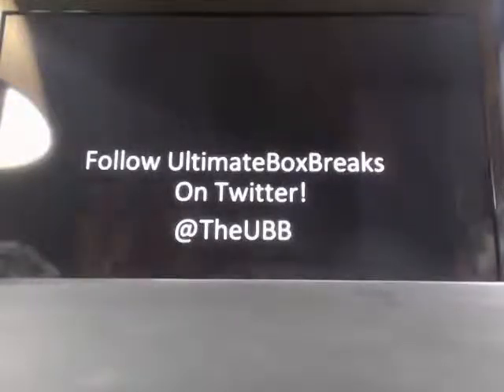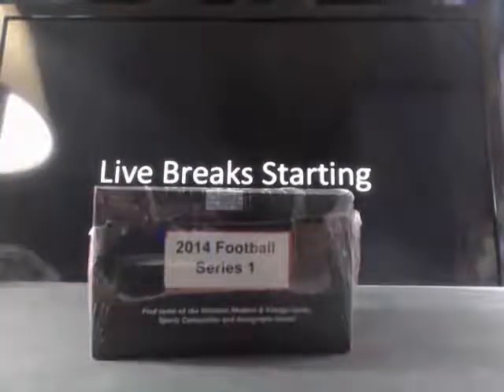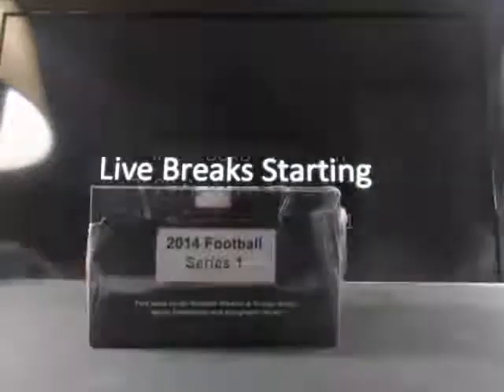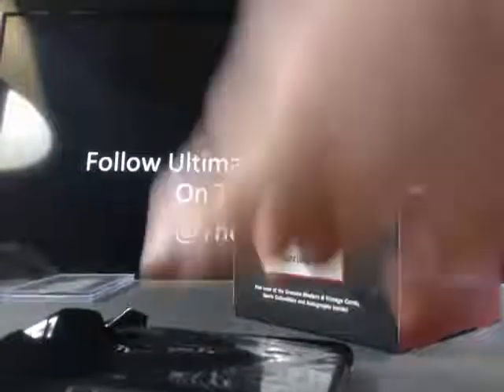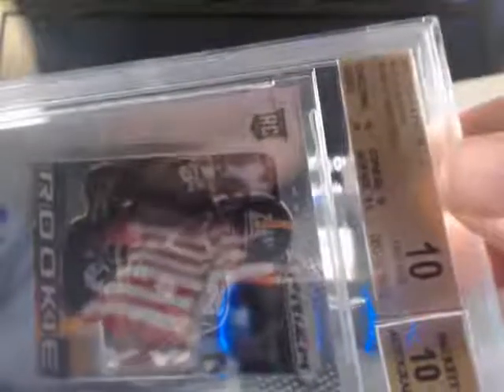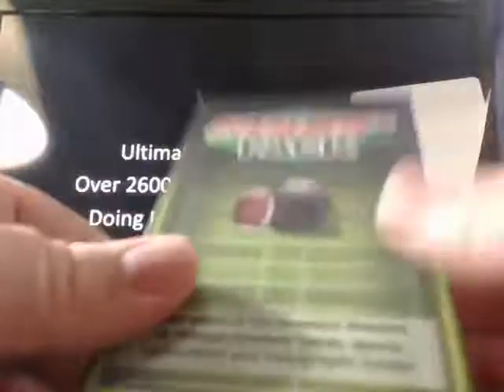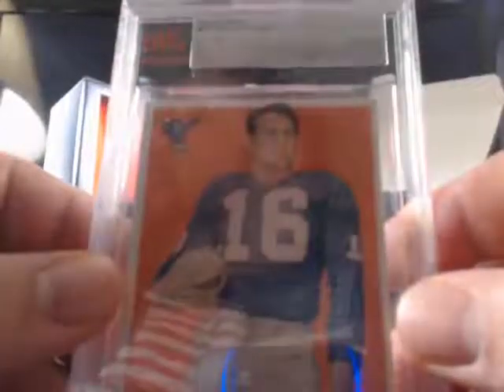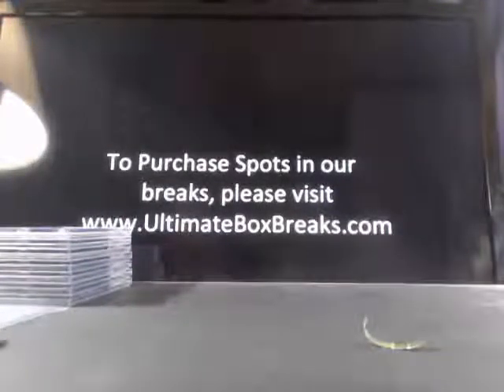Ultimateboxbreaks.com: 2014 Super Six Pack Football Case 7 Box Break 2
Ultimateboxbreaks.com: 2014 Super Six Pack Case 7 Box 2 5/16/2014
Over 50+ Breaks a week! The First and Only Real-Time Draft and Trading System!